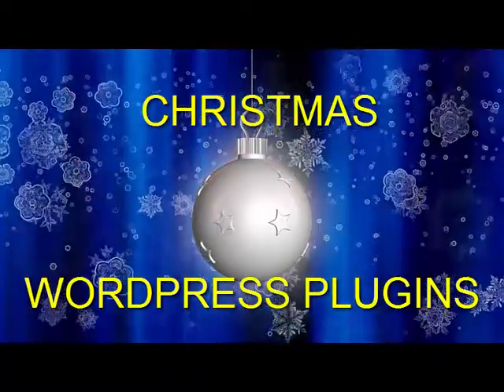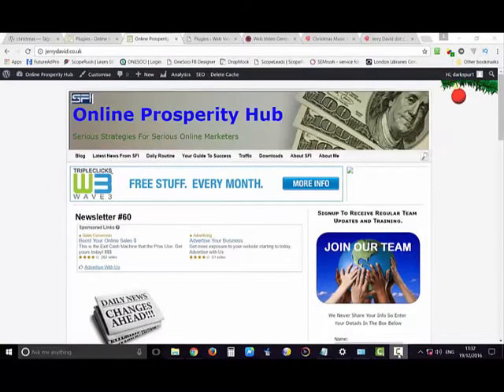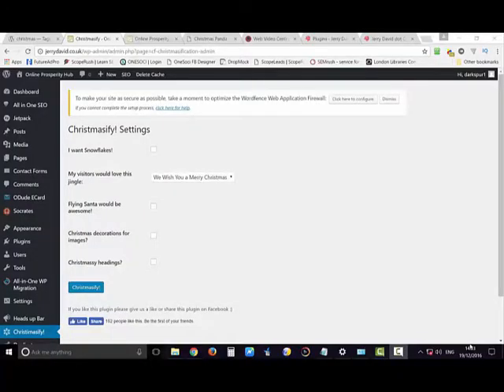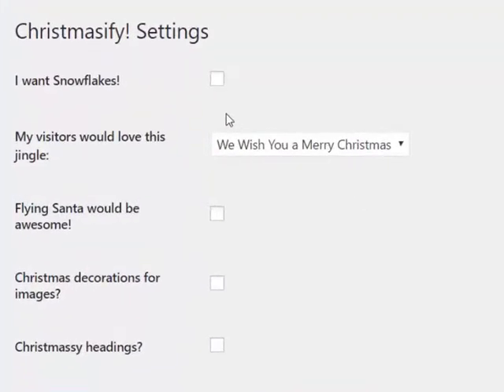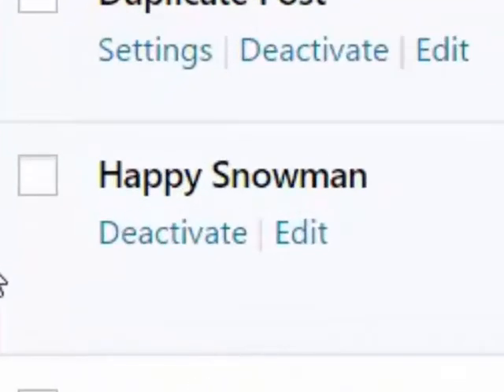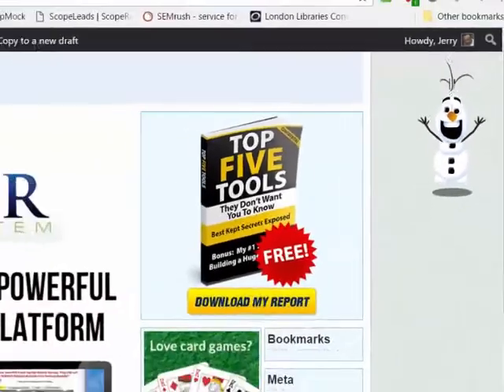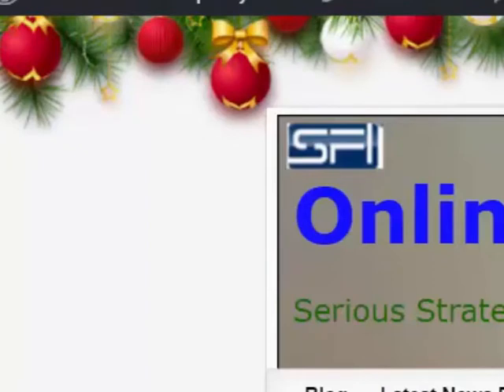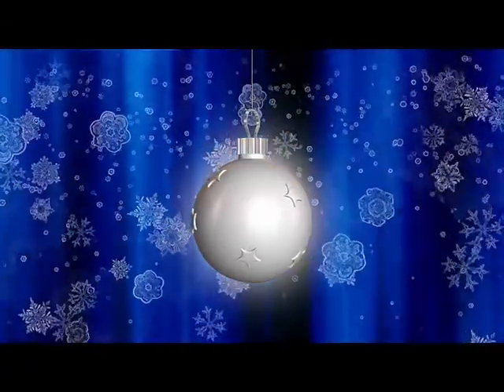How To Add A Christmas And Snow Effect To Your Wordpress Website With Free Plugin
Christmas is coming, the goose is getting fat and many people take the opportunity to add a little festive spirit to their websites and blogs. So this is the ideal time for me to take a look at a few of the many free Christmas plug-ins that are available.

Now I'm not claiming they are the best Christmas plugins on offer necessarily, nor is this my top 10 list. They are just plugins whose figures show that they are reasonably popular and have decent reviews.

Christmas Ball on Branch
The first plug-in I'll look at is called Christmas ball on branch it says that it places a Christmas bauble in the top right-hand corner ok let's see.

Christmas Decoration
Right, the second one is basically showing snow falling and a festive countdown bar at the foot of the page displaying a countdown to Christmas showing how many days and hours counting down to the big day and that plugin's called Christmas decoration.

Christmas Music
This plugin plays light and soft «Jingle Bells» music on your site. It has a pause button for when it becomes too irritating and you can switch it off.

Christmasify
Christmasify is an easy-to-use Christmas plugin that can add snow, Santa, decorations, music, and a lovely Christmas font to your WordPress website. There is a dashboard where you can select which features you wish to display.

Christmas Panda
This plugin is called Christmas Panda. It has a large elaborate dashboard area to select exactly what you want to be displayed on your site.
You can choose from a wide selection of Christmas decorations for the top or foot of your web pages you can opt to have the site decoration remain in its position or to have it scroll up and down with the page, it's your choice.
Christmas Panda has a popup feature as well. There is a large collection of bright, colourful Christmas images to choose from. Your selection will be displayed to your site visitors as a popup at the foot of your web pages. It can be switched off and removed with a click.

Happy Snowman
This plugin is simple and straightforward. It's called Happy Snowman and that is exactly what it delivers...a happy, jumping snowman in the top right-hand corner of your website. It is quite unobtrusive and is not too distracting while still conveying the festive message.

Xmas Decoration
Another simple and straightforward plugin that just requires installing and activation. It then places a decorative Christmas string above the header on your site. The baubles hanging from the decoration is interactive and they move and sway when touched with the cursor.

Xmas Lights
This plugin was very disappointing as it only managed to partially display two bulbs from what I can only assume must have been an entire string. They peek out from behind the website header so I believe the rest of the string must have been behind the header itself. This may be a clash or compatibility issue with my particular theme and not a fair reflection on the plugin itself.

Well, I hope you enjoyed this brief look at a few of the free plugins that are available for you to dress up your WordPress sites. If you look around you will find many many more for yourself.